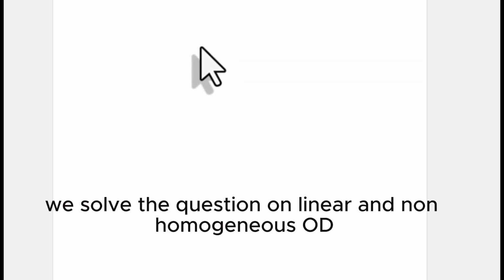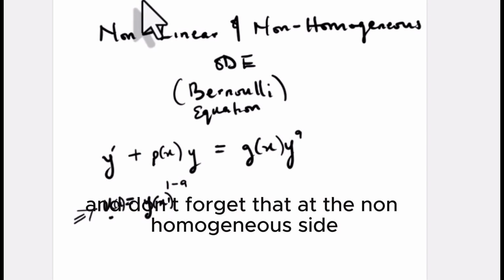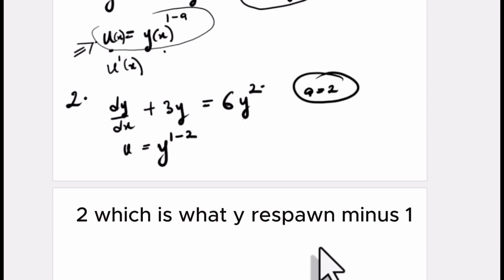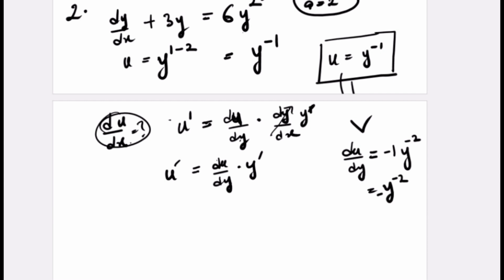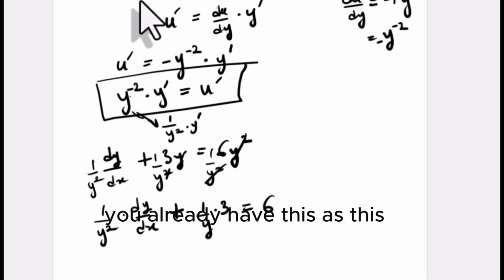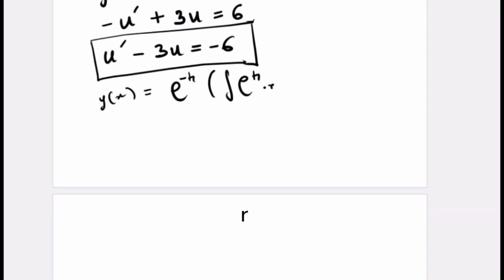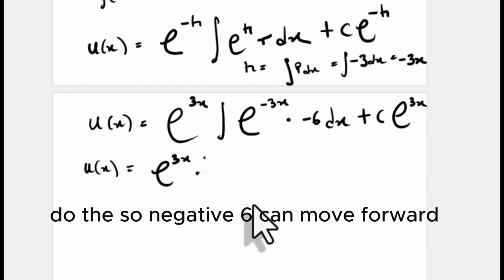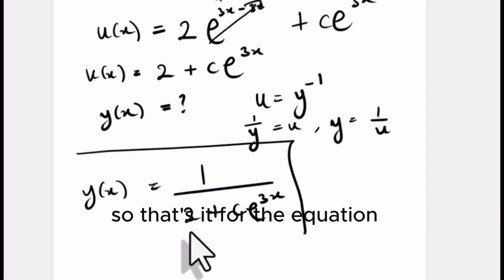9. First Order, Non Homogeneous, Non Linear ODE, Bernoulli Equation, Episode 1, Part 9.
First Order, Non Homogeneous, Non Linear ODE (Bernoulli Equation), Episode 1, Part 9.

🎓 Episode 1, Part 6: Learn how to solve first-order Ordinary Differential Equations (ODEs). First Order, Non Homogeneous, Non Linear ODE (Bernoulli Equation).